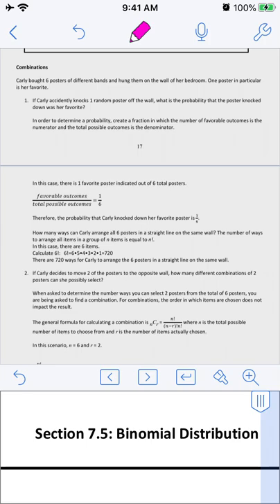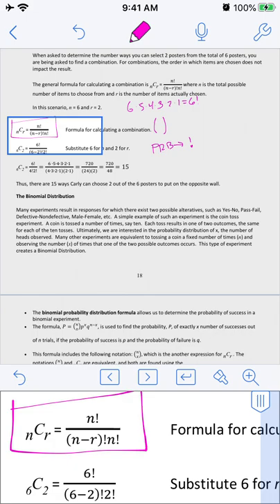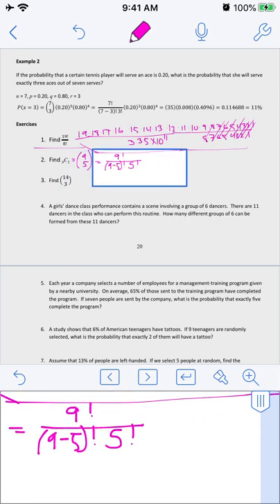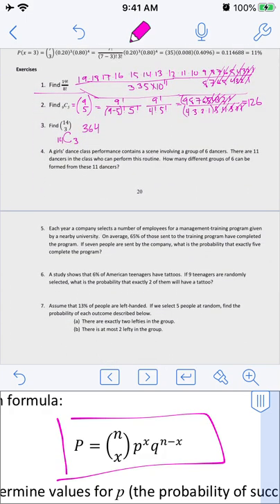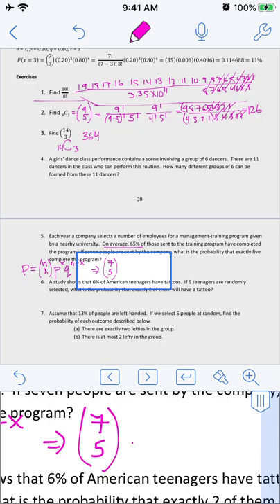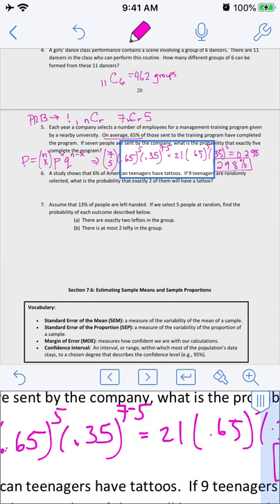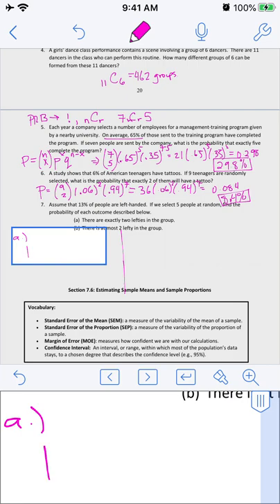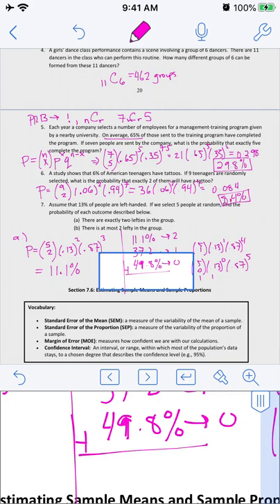Sec 3 7 5 Notes